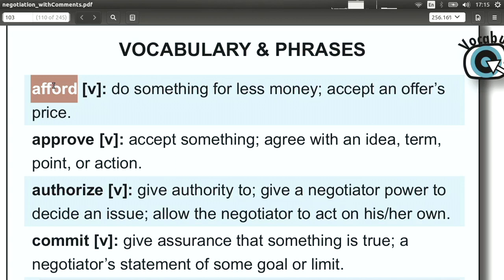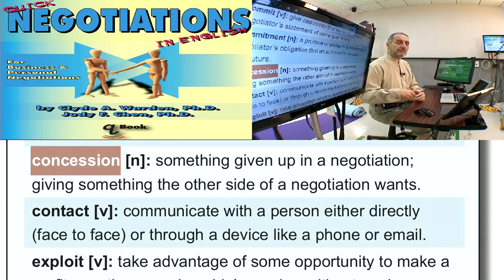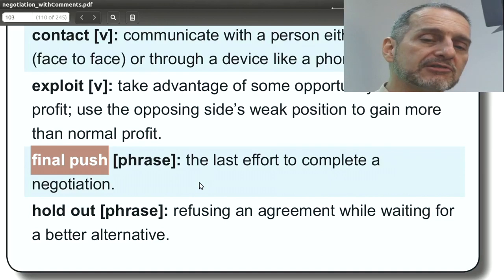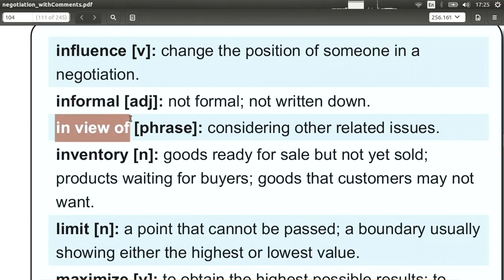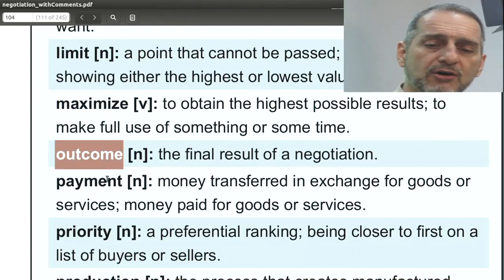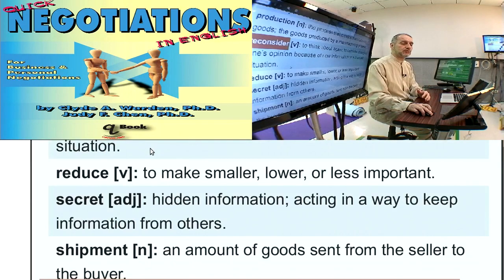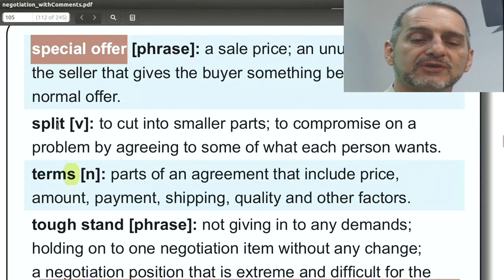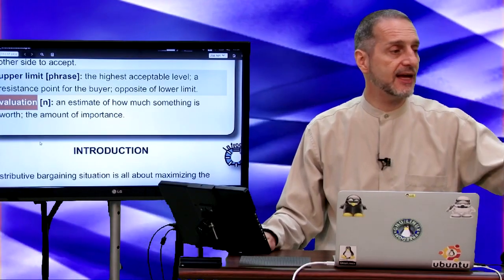5.1 Distributive Tactics 分配性談判策略詞彙 Vocabulary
2023 Negotiation General Education

Part 5 分配性談判策略：Distributive Tactics
            5.1 Distributive Tactics 分配性談判策略詞彙 Vocabulary
            5.2 Distributive Tactics 分配性談判策略說明 Introduction
            5.3 Distributive Tactics 分配性談判策略對話 Dialog

genEd 2023 neg 5 1 vocab